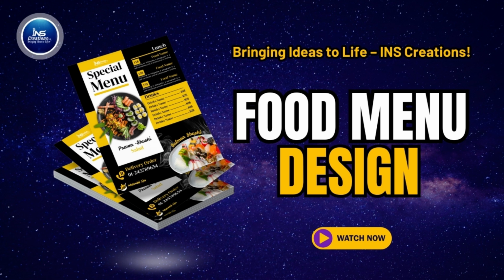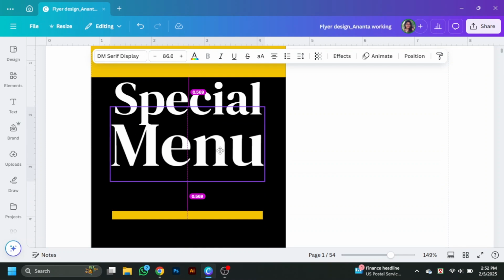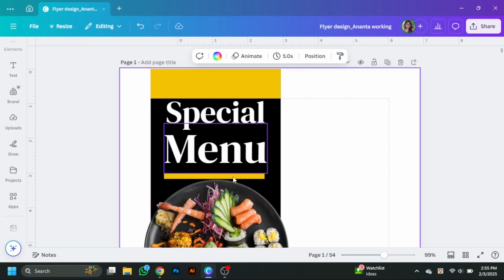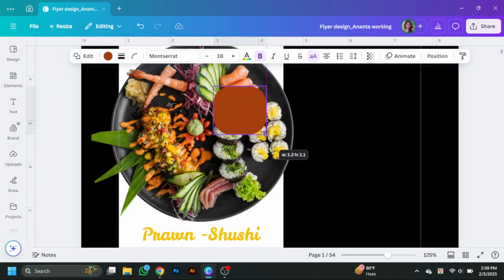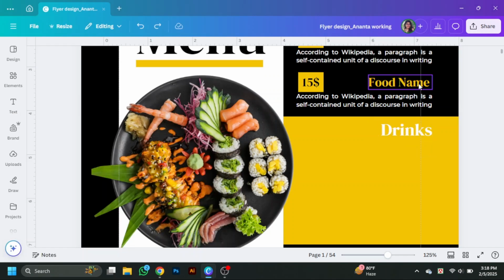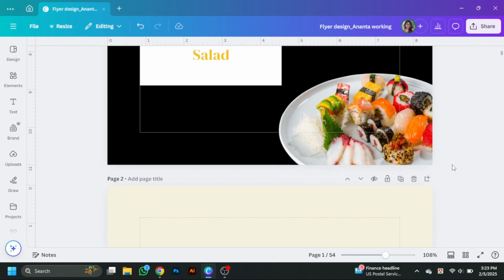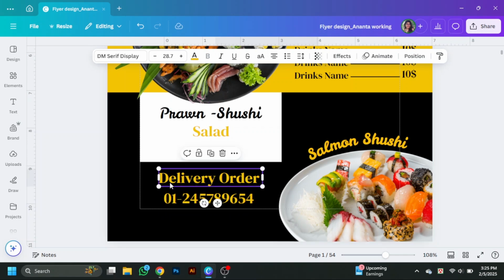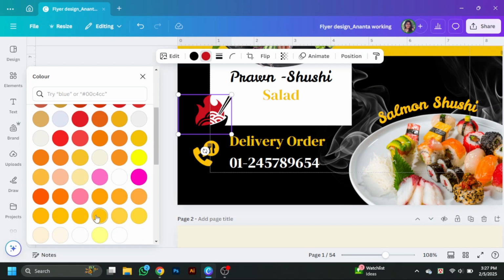Professional Menu Card Design in Canva I INS Creations LTD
🔥 Attention Restaurant & Café Owners! 🔥

Are you looking for a stunning and professional menu card to elevate your brand? At INS Creations Ltd., we specialize in high-quality graphic design that attracts customers and enhances your business identity.

In this video, we showcase how to design a visually appealing menu card using Canva. Whether you own a restaurant, café, or catering service, an eye-catching menu can make a lasting impression on your customers.

💡 Why Choose INS Creations Ltd.?
✔️ Custom & Professional Designs tailored to your brand
✔️ Attention-Grabbing Layouts that enhance readability
✔️ Quick Turnaround & Affordable Pricing

🚀 Need a custom menu card design for your business? Let’s create something unique that represents your brand perfectly!